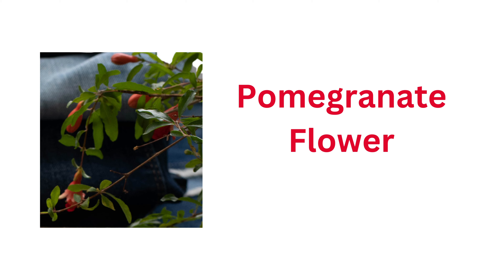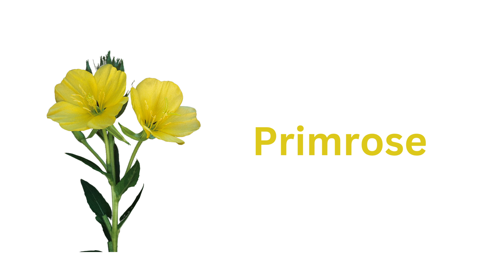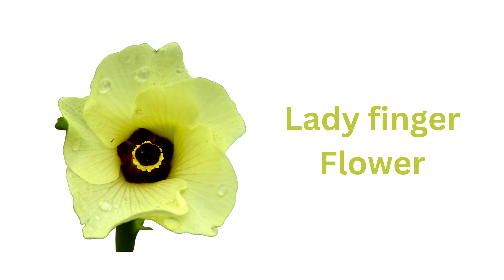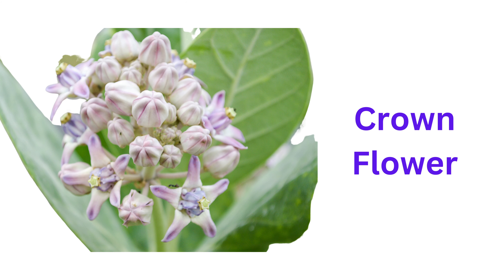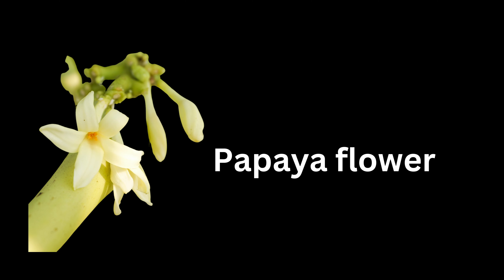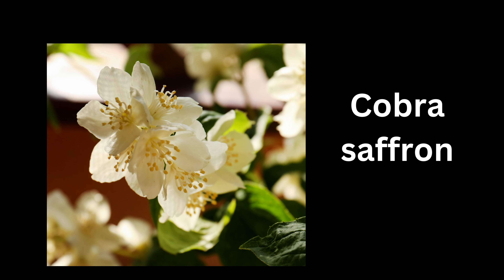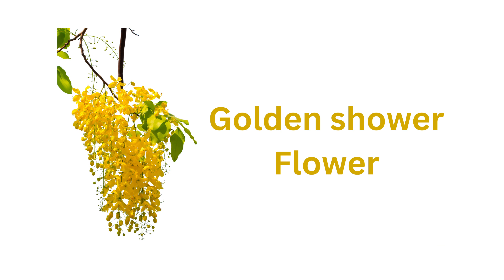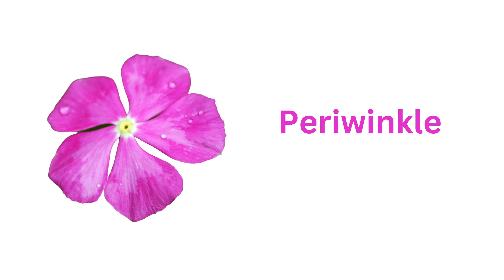Learn 90 types of Flowers name in english for Toddlers & Kids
Learn Flowers name with color full image video for Toddlers &  Kids | Learn Flowers name in English | Learn flowers name for kids | Learn 90 types of flowers name
In this video learn different types of flowers name in english with color full image for toddlers and kids
For more videos keep support us